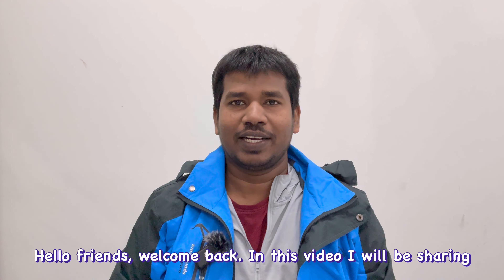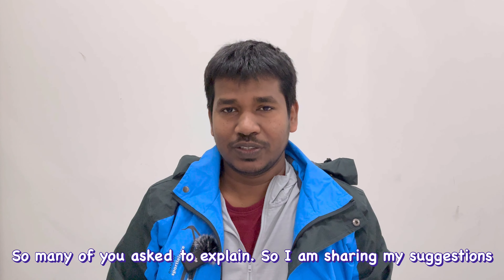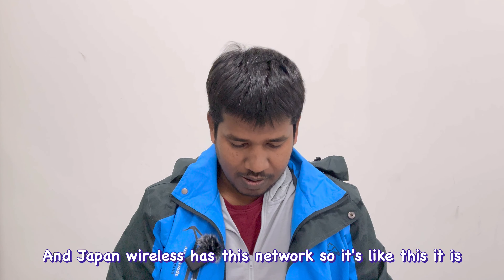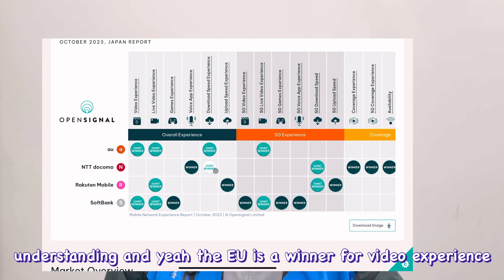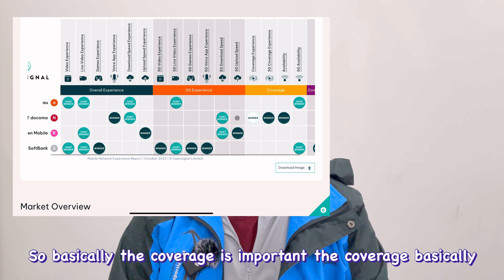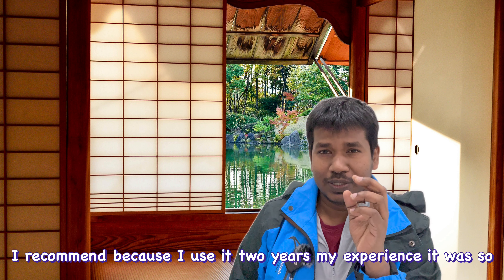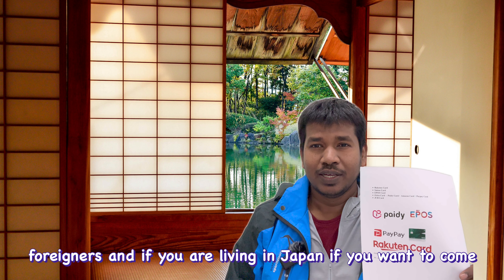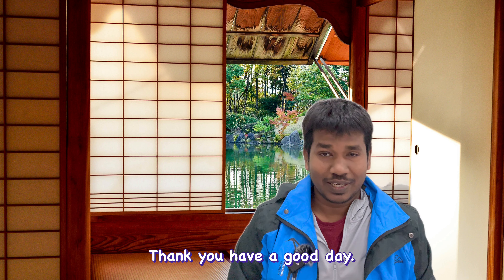Best SIM for Foreigners in Japan | Japan Mobile SIM Selection Guide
Japan Best Mobile SIM Network for Foreigners  | Unlimited Data. In this video, I have shared about what is the best sim card for foreigners in japan for foreigners or students living in Japan or coming to Japan. From my experience with rakuten, mobal, softbank and friends feedback with GTN Mobile and even LINE mobile, AU Mobile, UQ mobile , and many. Summarized my suggestions and recommendations. Dos and donts with japanese SIM card. I currently use rakuten unlimited package per just about 3000 yen per month. Rakuten Saikyo plan. Also I used Softbank data packeges 30GB per month before.

Mainly, The following queries and keywords are answered in this video.

best mobile network in japan, best sim for foreigners,
best sim for foreigners in japan,
japan sim card softbank,
japan sim card narita,
japan sim card or pocket wifi,
japan sim card for students,
japan sim card for tourists,
sim card japan travel,
rakuten sim card,
rakuten hand 5g sim,
au sim free in japan,
au sim,
ntt docomo sim,
gtn mobile japan,
gtn mobile apn setting,
mobal sim,
mobal sim card japan review,
japan low cost sim card,
japan sim card vending machine,
easy sim japan,
ahamo, line mo, rakuten sim,
rakuten saikyo plan,
japan 1 yen phone,
japan best mobile network,
japan best mobile network for foreigners,
japan sim card unlimited data,
japan foreigner friendly sim card in japan

⚙️My Gear
📷My camera (Go Pro HERO 12 Black)
📱 Phone Iphone 13 Pro 256 GB Model
Apple IPad 11 Pro 256 GB Model
Softwares Canva, VLLO Pro , Lumia Fusion